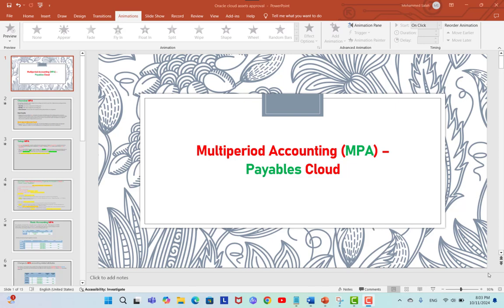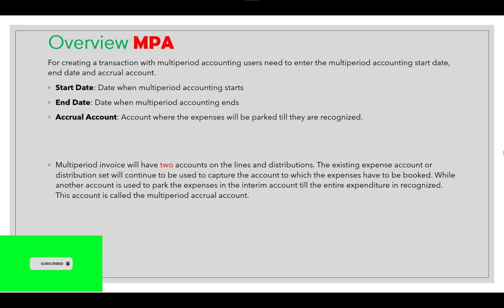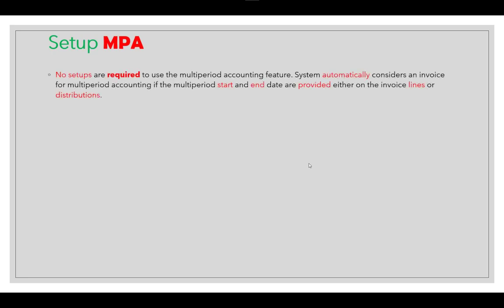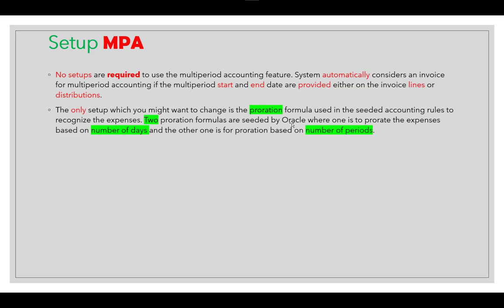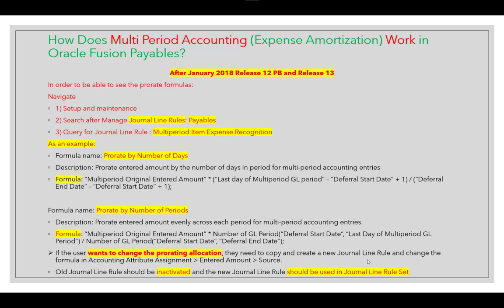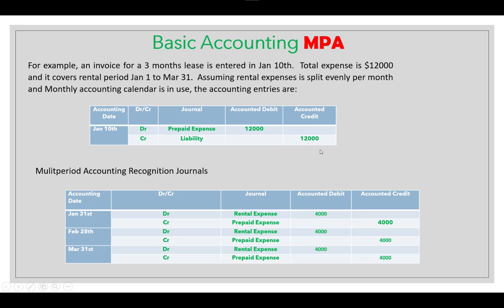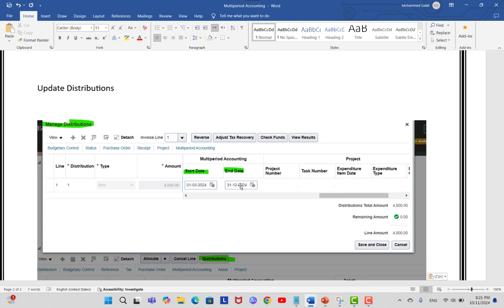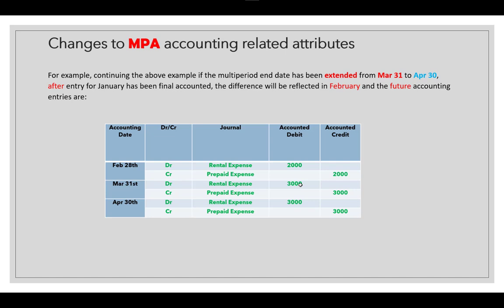What's Holding You Back from MASTERING Multiperiod Accounting Payables Cloud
Multiperiod Accounting
Multiperiod accounting feature allows user to create accounting entries across more than one accounting period for a single accounting event.  The functionality is primarily used to defer recognition of expense incurred across multiple GL periods through which the benefits will accrue.  For example, expenses incurred on annual maintenance contracts for equipment’s, rent paid in advance etc.
For creating a transaction with multiperiod accounting users need to enter the multiperiod accounting start date, end date and accrual account.
Start Date: Date when multiperiod accounting starts
End Date: Date when multiperiod accounting ends
Accrual Account: Account where the expenses will be parked till they are recognized.
These three new columns are available under the column group multiperiod accounting and are hidden by default. The new attributes are available on both the invoice line and invoice distributions. The values assigned at invoice line level will be automatically defaulted on to the invoice distributions, excluding recoverable tax distributions, which the user can override.
Multiperiod invoice will have two accounts on the lines and distributions. The existing expense account or distribution set will continue to be used to capture the account to which the expenses have to be booked. While another account is used to park the expenses in the interim account till the entire expenditure in recognized. This account is called the multiperiod accrual account. When the invoice is accounted the expenses will initially be debited to the multiperiod accrual account and later when the multiperiod accounting program is submitted a portion of the total expenses will be recognized and moved from accrual account to the actual expense account. The amount to be recognized will depend on the number of accounting periods for which recognition has to be done and the recognition formula used in the accounting rules.
Steps for multiperiod accounting
1. Create an invoice. Enter the values for multiperiod start and end date and multiperiod accrual account.
2. Validate the invoice.
3. Account the invoice in online mode on through batch accounting program.
4. At the end of each accounting period submit the Multiperiod Accounting Program (newly introduced) to recognize the expenditure for the relevant accounting program.
5. View the basic accounting as well as multiperiod recognition entries.
 Changes to multiperiod accounting related attributes
All the three multiperiod accounting attributes can be changed on the invoice at any time until the expense are completely recognized. However not all changes take effect immediately. If transaction data or accounting method has been changed after the first recognition entry is accounted in final status, the accounting impact by the changes are reflected in future entries only and the already accounted journal entries will not be affected

Important Nuggets
1. End date cannot be changed to a date which is earlier that the last recognition journal date.
2. Multiperiod accounting start date and end date will not be editable after the expense are completely recognized.
3. Any changes to multiperiod accrual account will not be considered after the invoice is accounted.
4. Cancellation of invoice line or distribution will always be accounted on the first day of next open period after the last multiperiod accounting recognition journal date. This is applicable irrespective of whether the last MPA date is in open or closed period.
5. Its always advisable to run Multiperiod Accounting Program as part of period close process after all the Payables transactions are entered, accounted and transferred to General Ledger.

Setup
No setups are required to use the multiperiod accounting feature. System automatically considers an invoice for multiperiod accounting if the multiperiod start and end date are provided either on the invoice lines or distributions.
The only setup which you might want to change is the proration formula used in the seeded accounting rules to recognize the expenses. Two proration formulas are seeded by Oracle where one is to prorate the expenses based on number of days and the other one is for proration based on number of periods. The seeded accounting rules use proration based on number of periods